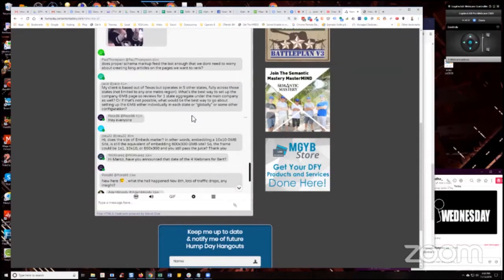How Do You Setup A GMB Page For A Business That Operates In Multiple States?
In episode 262 of our weekly Hump Day Hangouts one viewer asked how to set up a GMB page for a business that operates in multiple states.

The exact question was:

My client is based out of Texas but operates in 5 other states, fully across those states (not limited to any one metro region). What's the best way to set up the company GMB page so reviews for 1 state aggregate under the main company as well? Or if that's not possible, what would be the best way to go about setting up the GMB either individually in each state or ""globally"" or some other configuration?